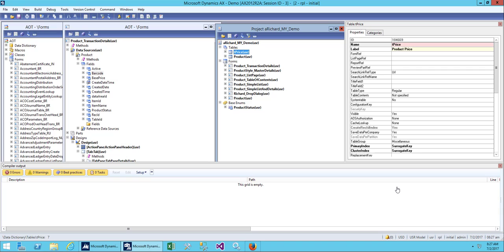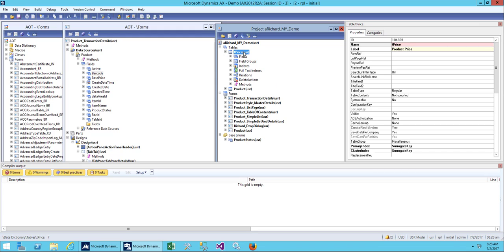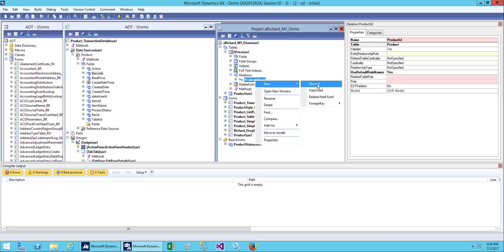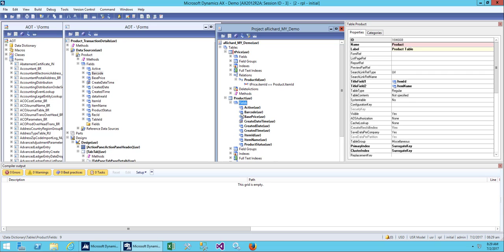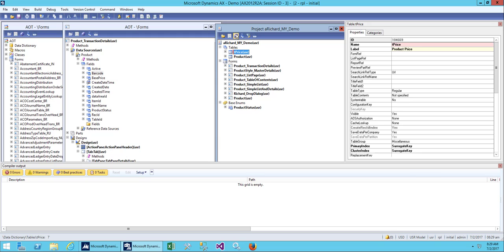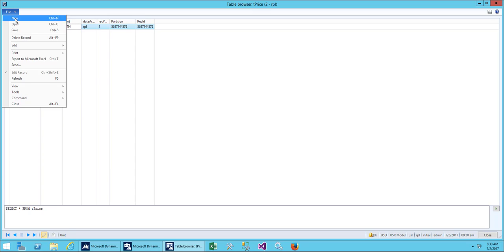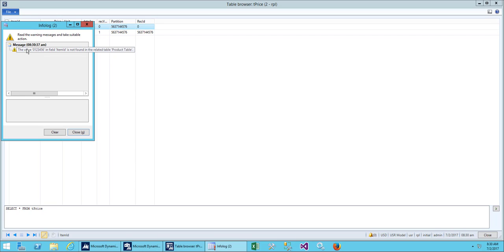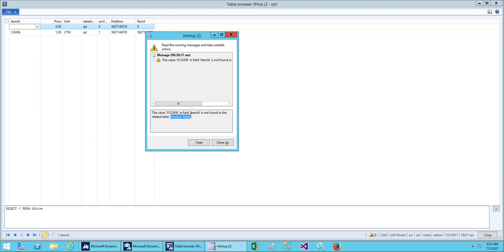Microsoft Dynamic AX 2012 Technical Training: Creating Table Relation - Part1